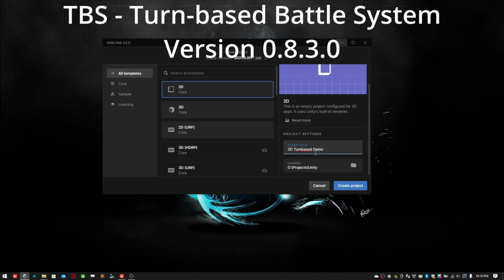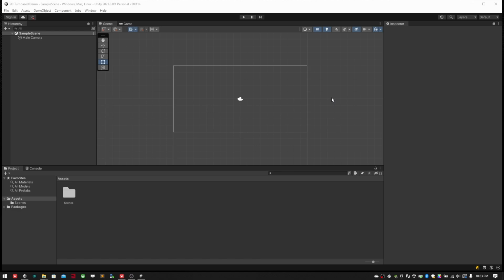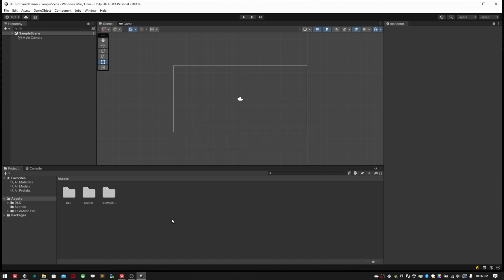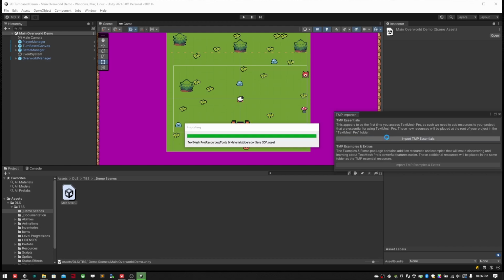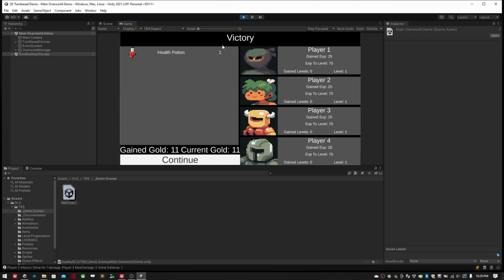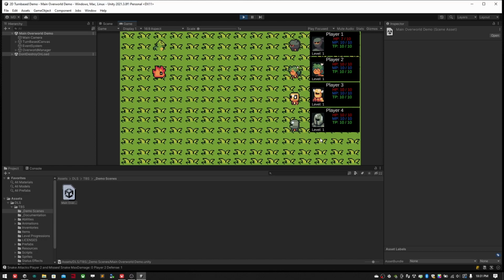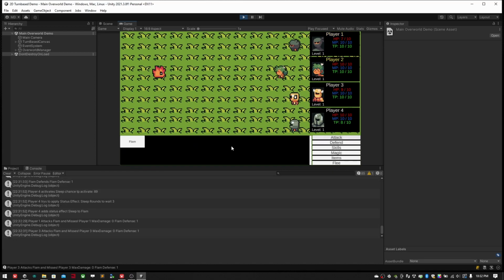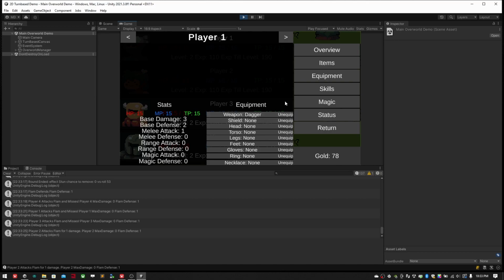TBS - 2D Turn-based Battle System 0.8.3.0 Overview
This is a quick overview and setup for the TBS - 2D Turn-based Battle System version 0.8.3.0 This video is just the introduction and setup. We will be posting future videos with more in-depth tutorials and content! If you have any questions or would like a tutorial for a specific feature for TBS please comment below or ask us in our discord server and we will do our best to cover it!

~Mony